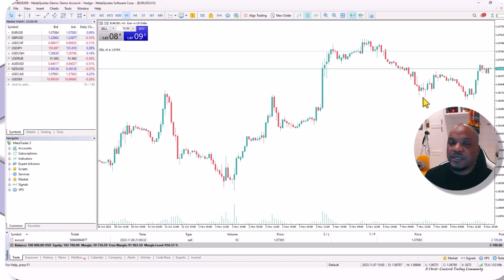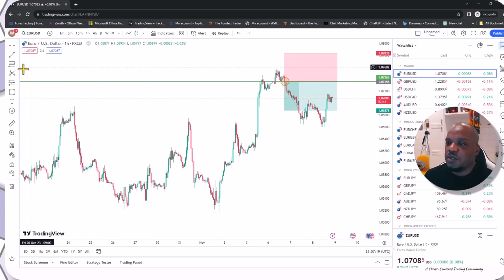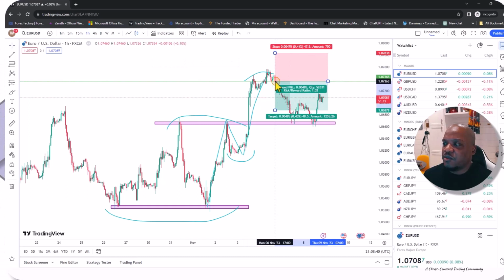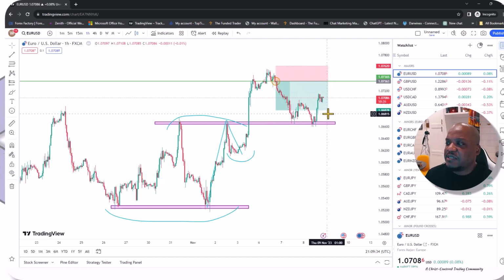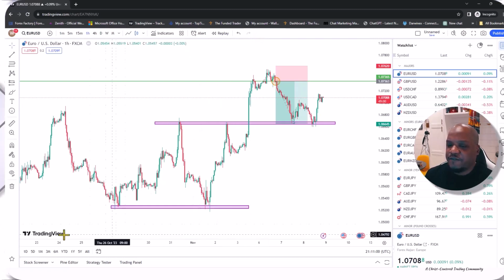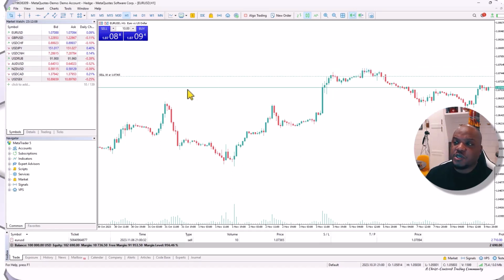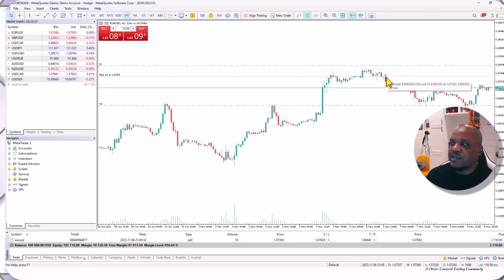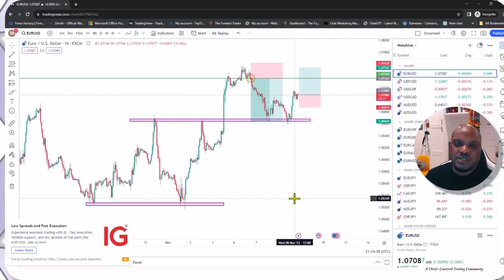018: SETTING STOP LOSS & TAKE PROFIT | Advance Kingdom TV | Faith-Based Trading Community